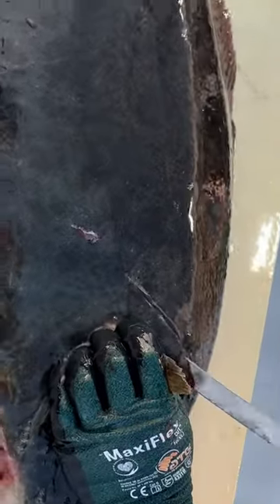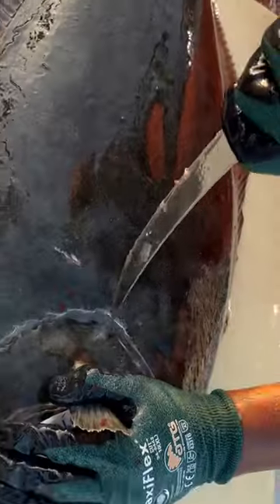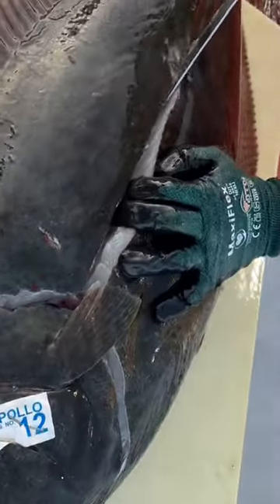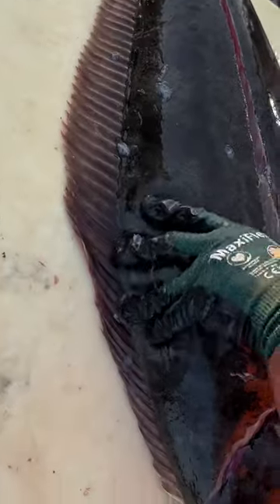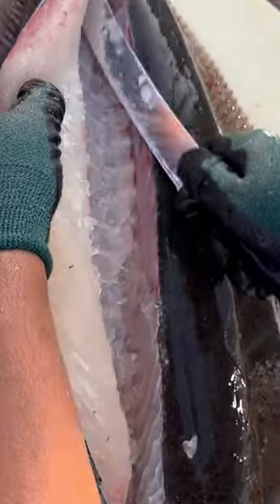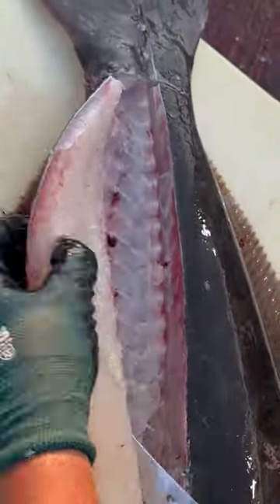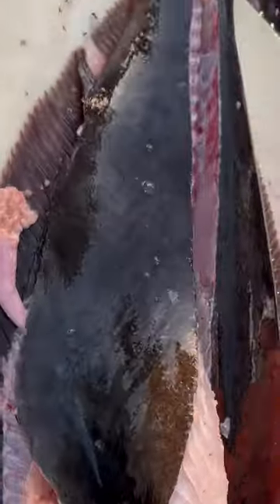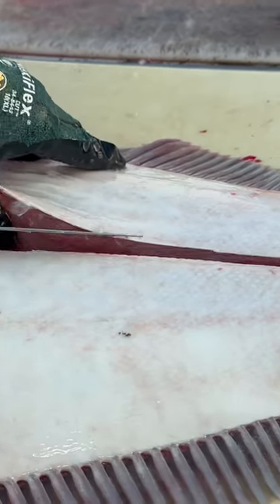Learn how to filet a California halibut from deckhand Jay from Apollo Sportfishing in San Pedro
Jay from Apollo Sportfishing shows you exactly how to fillet a California halibut. As always, and essential part of your success will be a really sharp knife. ￼